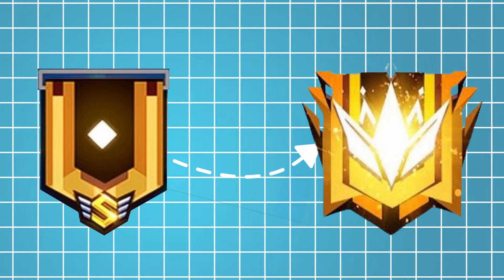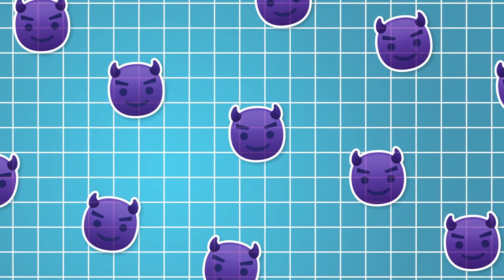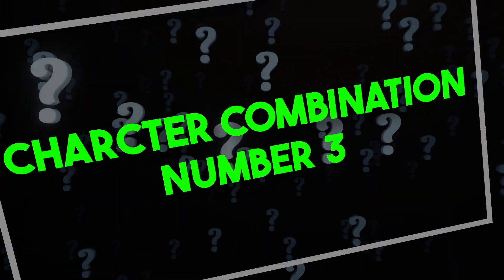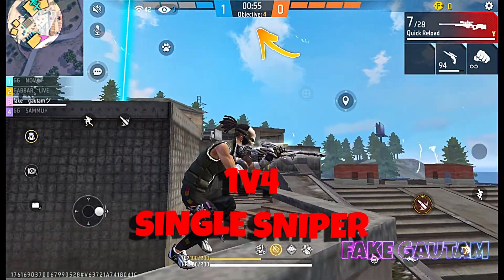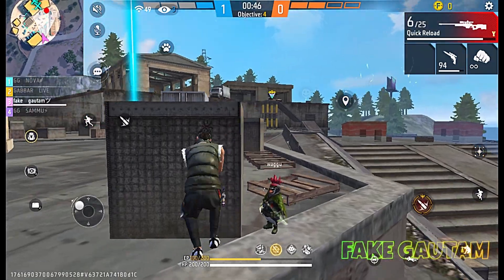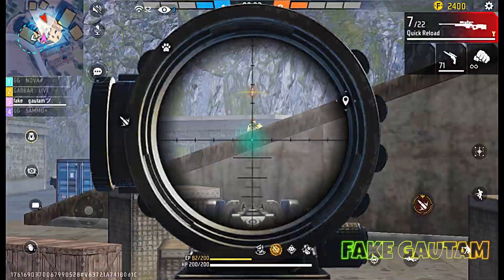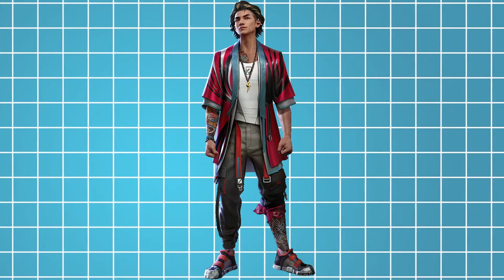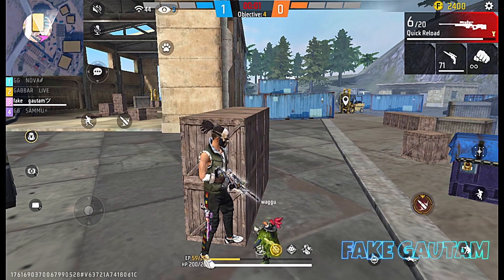Best Sniper Character Combination 🔥 | Best Character Skill For Sniper In Free Fire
Setup:
Laptop: Acer Nitro 5
Mouse: Razer Death Adder Essential
Headphone: Spinbot Battlebudz

In-Game Name: fake gautamツ
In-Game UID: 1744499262